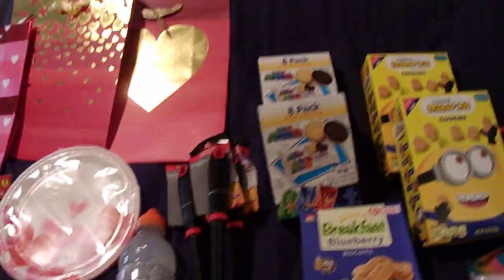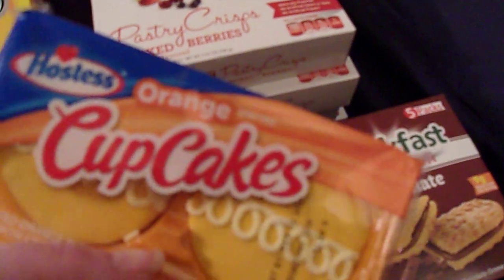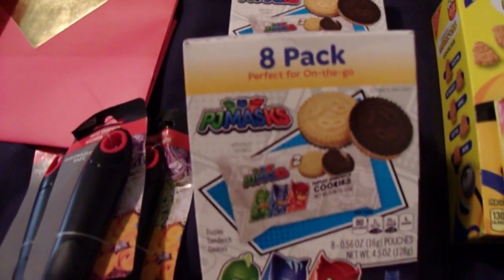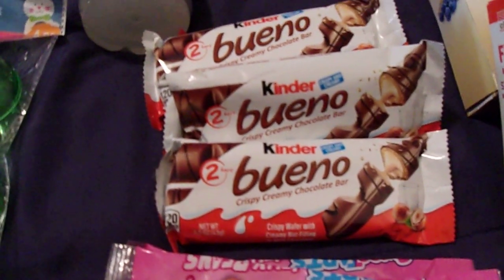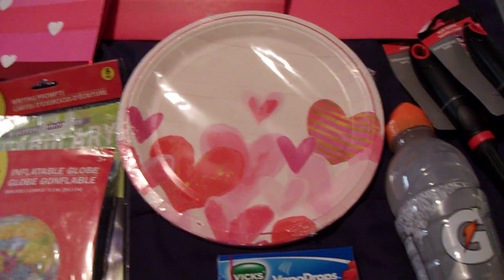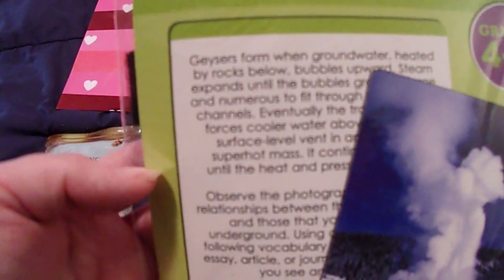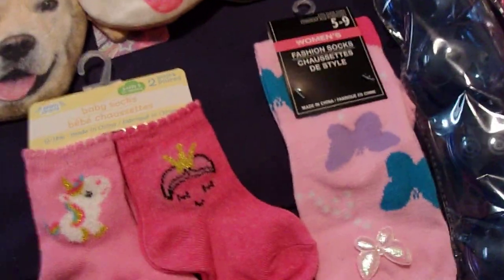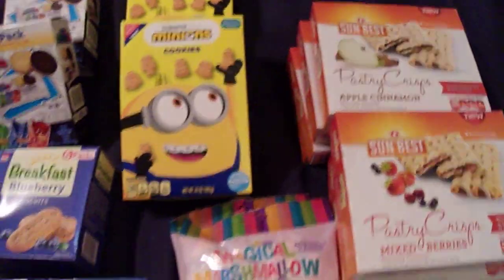Dollar Tree Haul $54.17 Lots of Snacks!